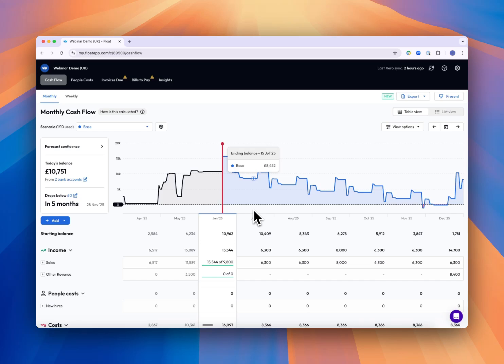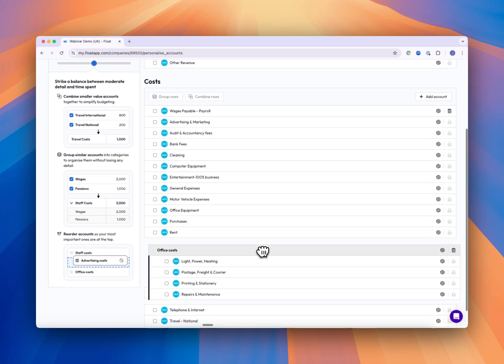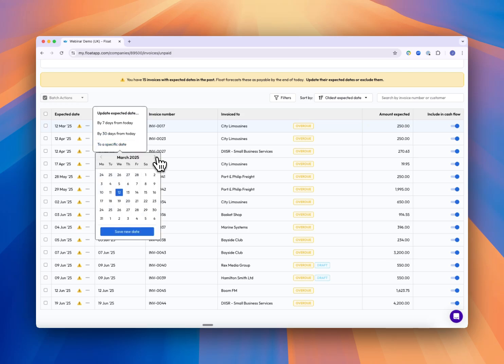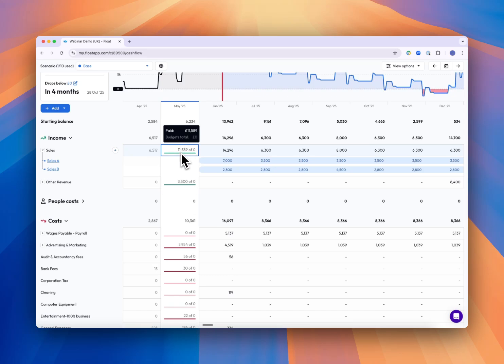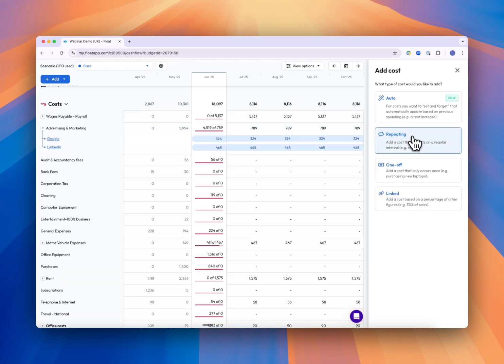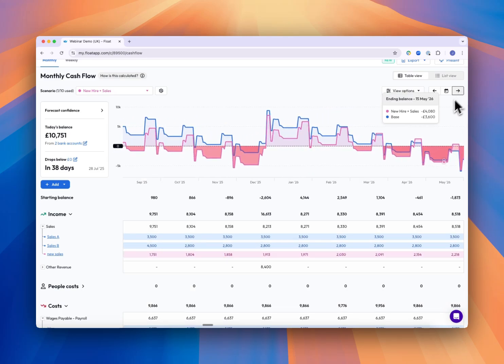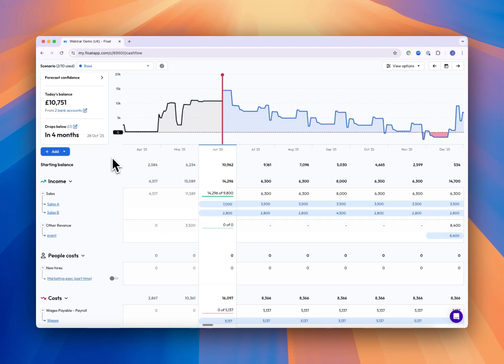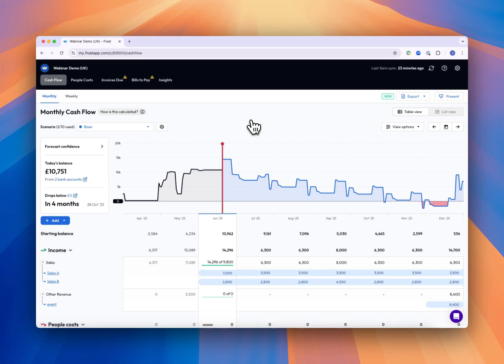Webinar June 25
Introduction to Float Cash Flow Forecasting